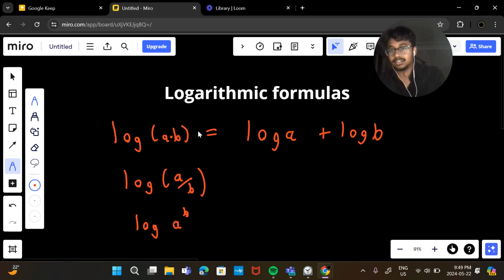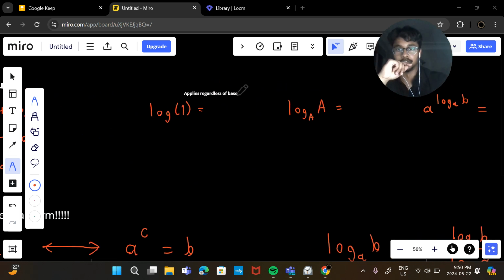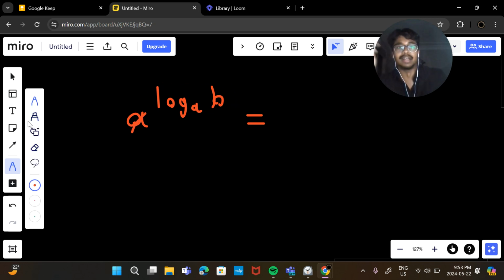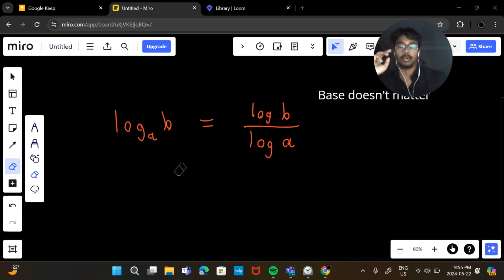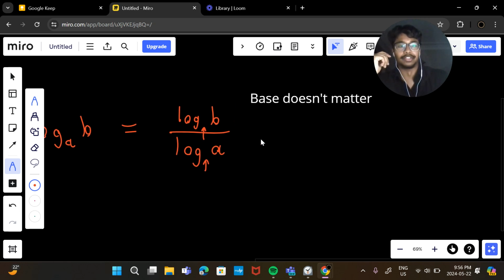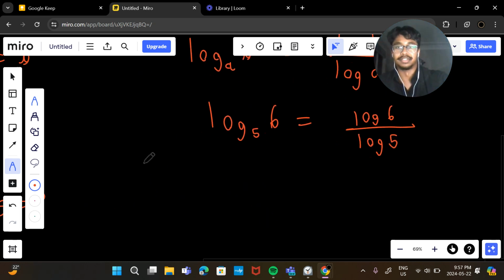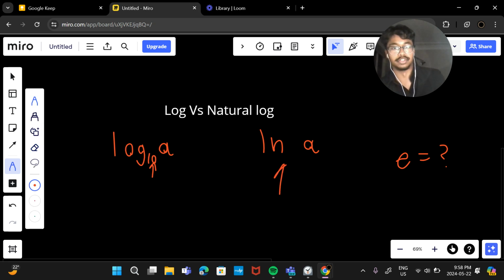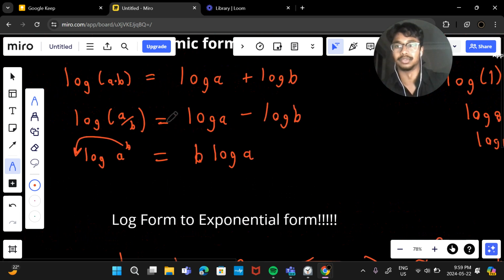Logarithms - Formulas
Explaining the basics of Logarithms/the formulas behind it. Pretty useful for high school students

My name is Ayon Kumar Das, I'm a student (like you) in university who has been consistently tutoring for nearly 5 years now. Like my content/the way I explain math concepts? I offer one on one online tutoring to high school students of all grades!